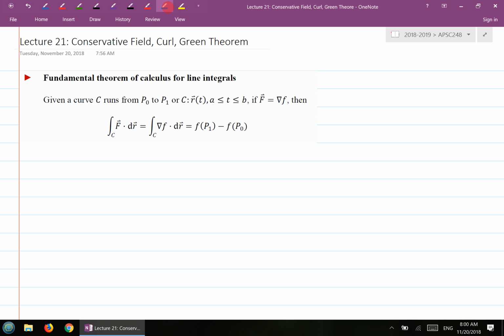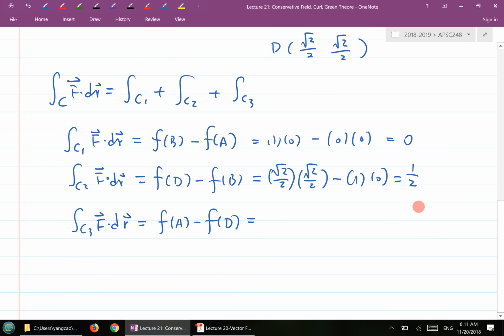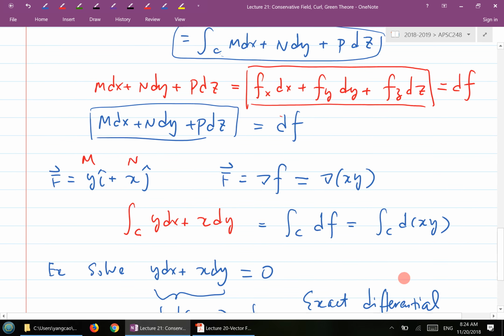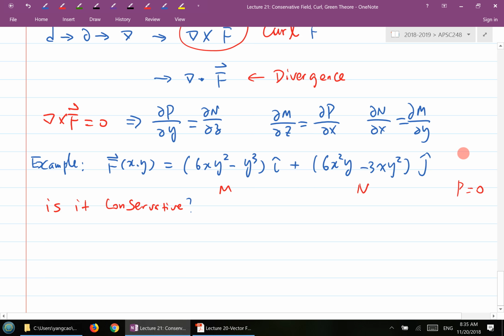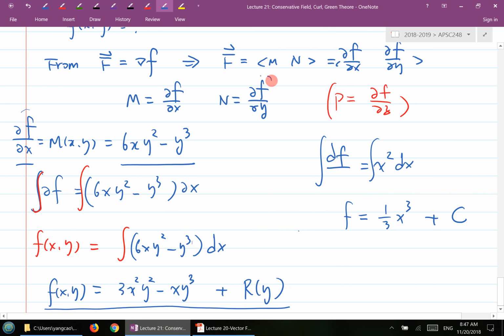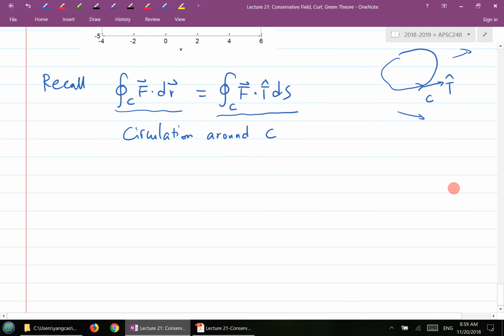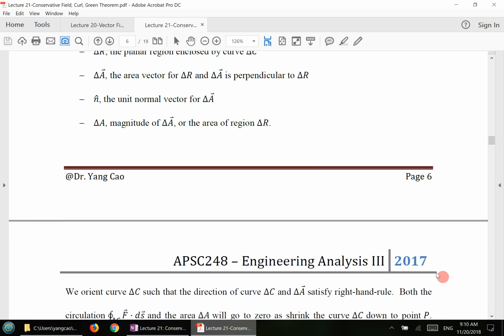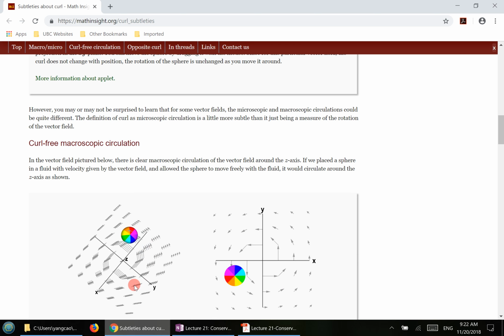2018W APSC248 Lecture21 Conservative Fields and Curl